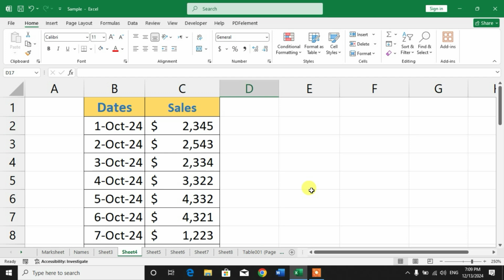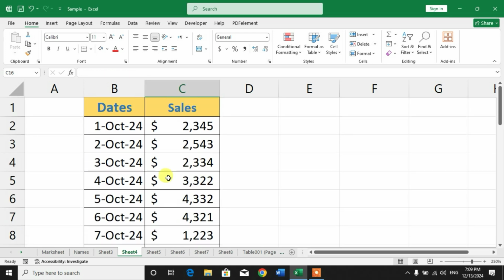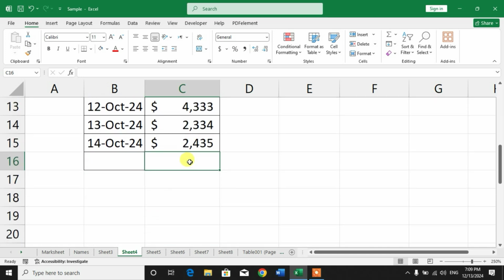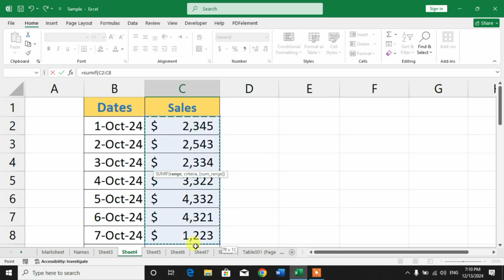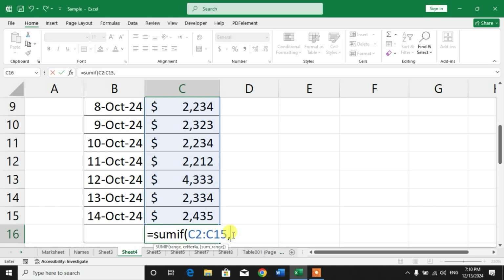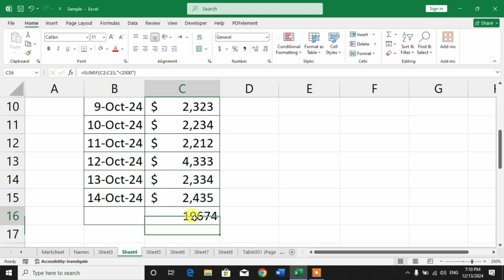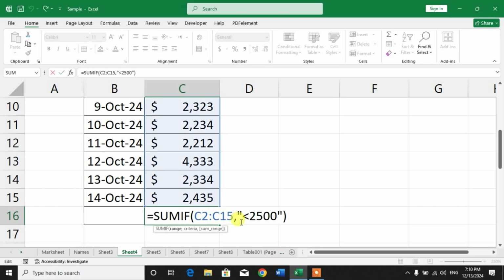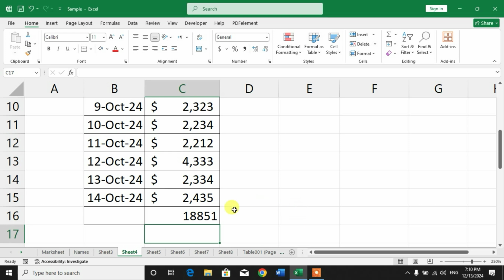How to Use Sumif Function in Excel | MS Excel Sumif Function | How to Sum Specific Values in Excel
This Video tutorial will show you the way to Use Sumif Formula in MS excel. After watching this video tutorial you will be able to use Sumif function in Excel.
This video tutorial may work in MS Excel 2007, 2010, 2013, 2016, 2019, 2021, 2024 and 365.